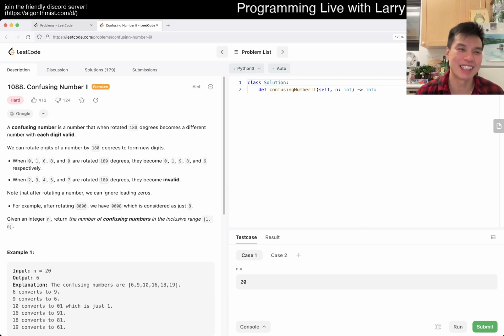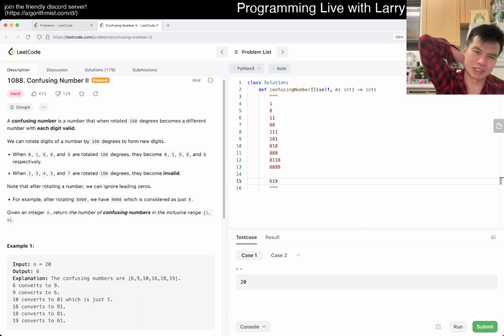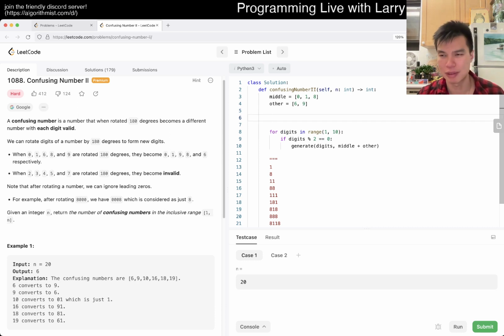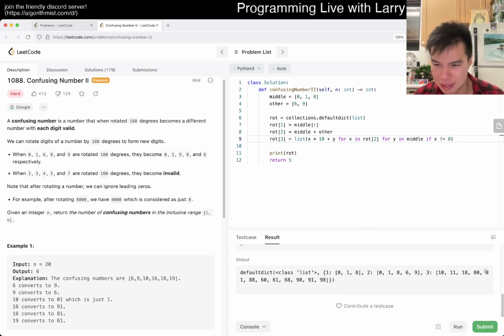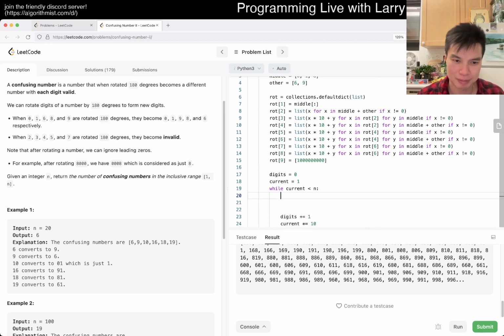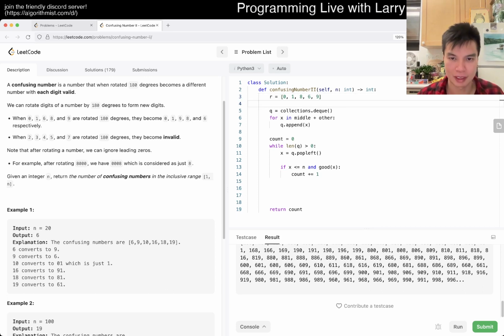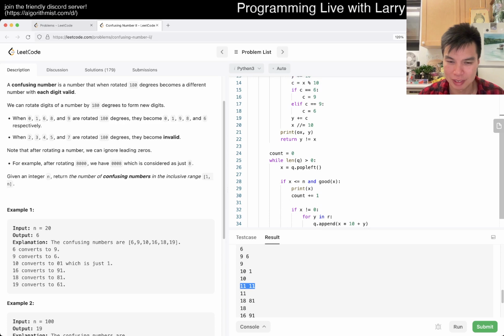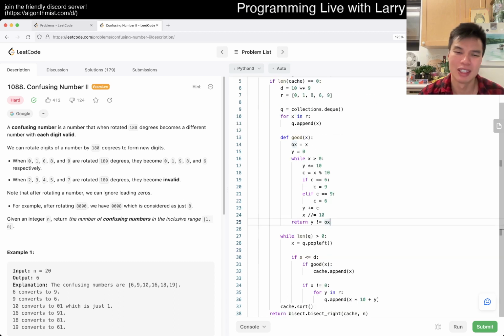1088. Confusing Number II - Week 4/5 Leetcode January Challenge